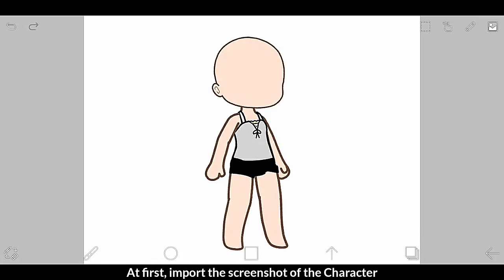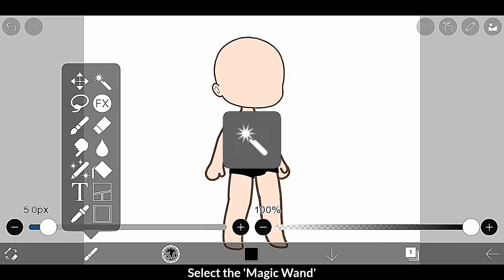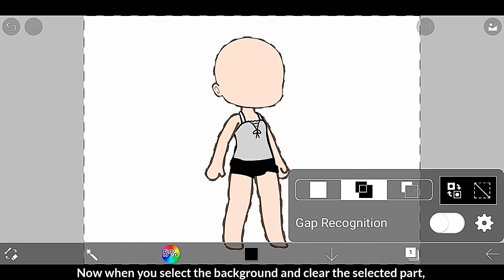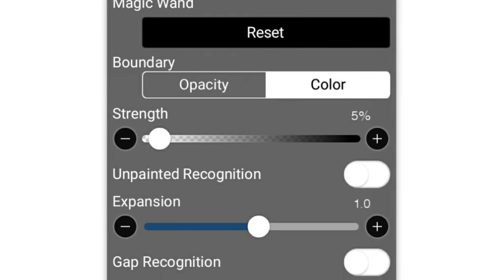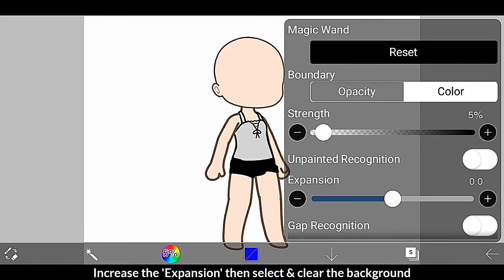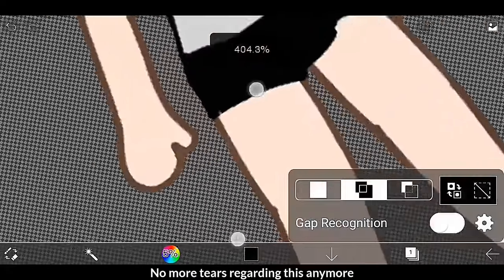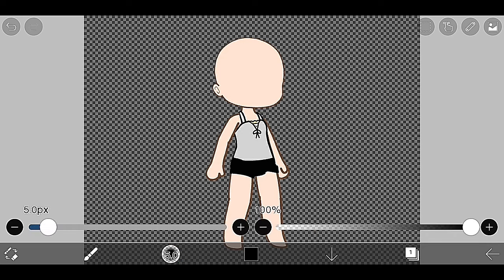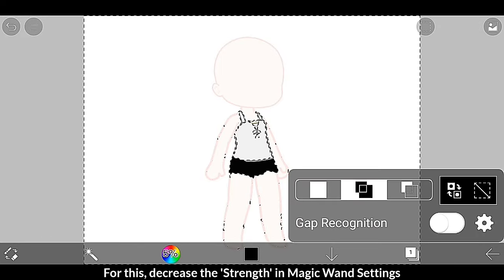How to cleanly erase the background in IbisPaint X || Gacha Stu-Club Tutorial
Ease your worries.

Timestamps:
00:00 | Intro
00:03 | Preview
00:15 | How to Cleanly Erase The Background
01:35 | How to stop the Magic Wand from selecting a color similar to the background
02:06 | Outro